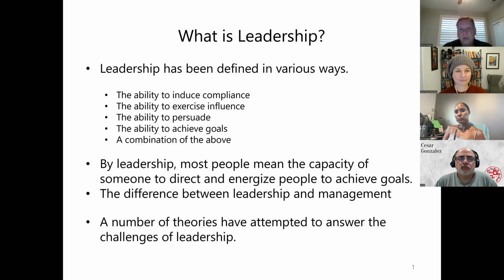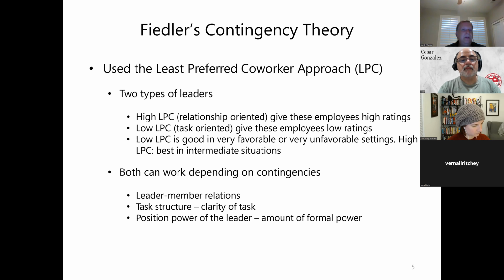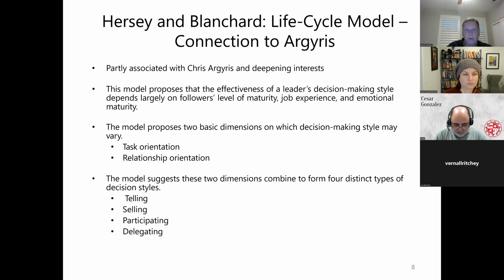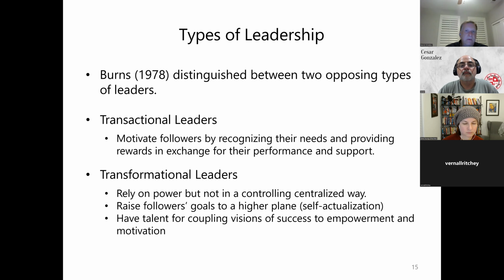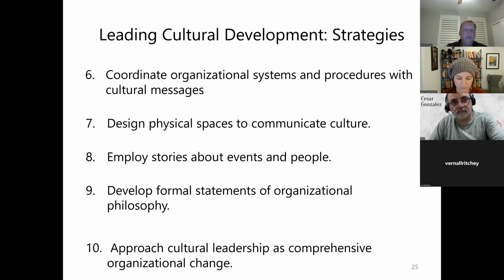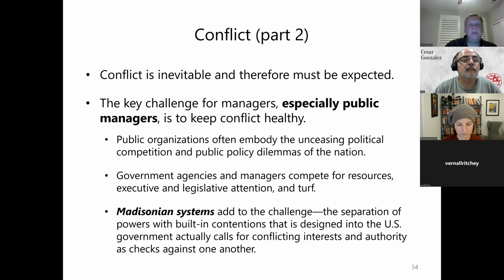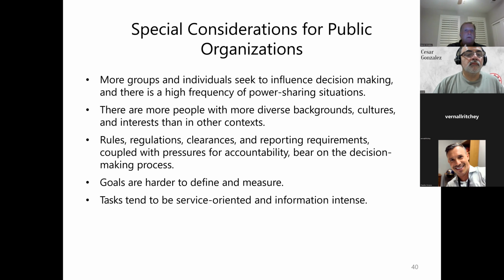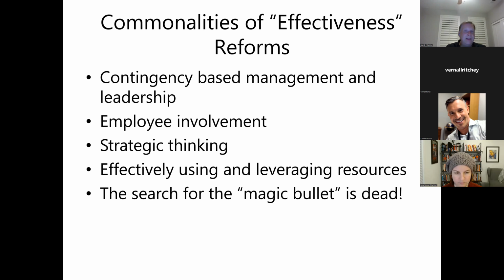MPA 623 Zoom Recording 10 17 22